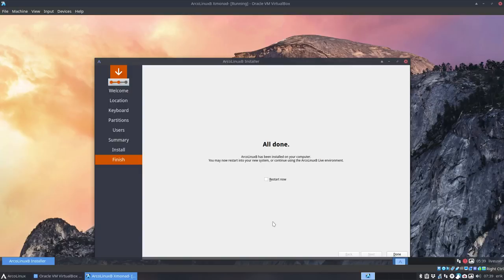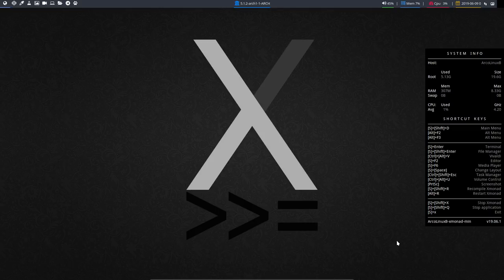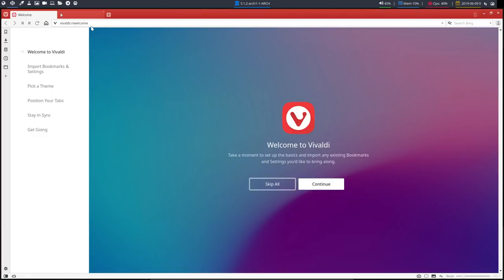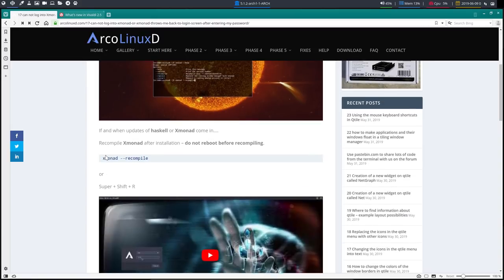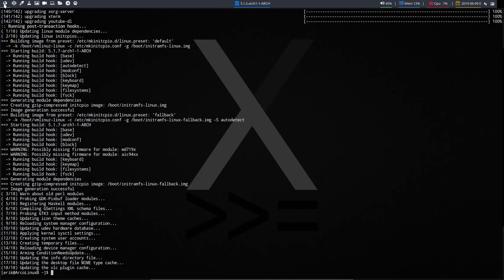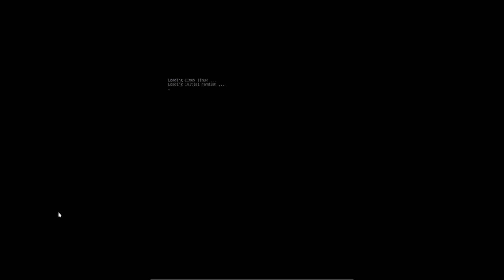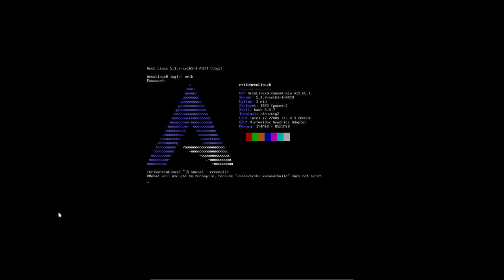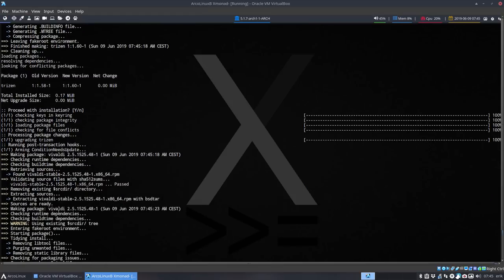ArcoLinux : 953 xmonad crashes after update - can not login with lightdm